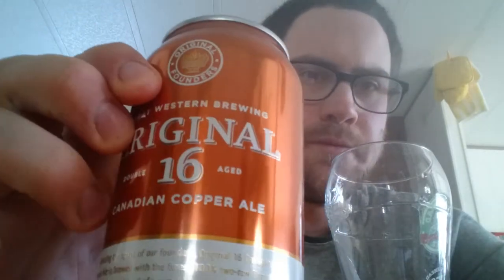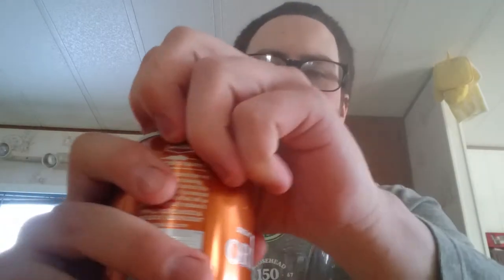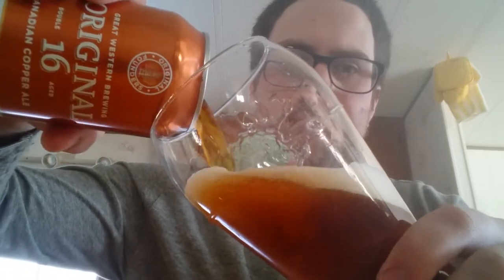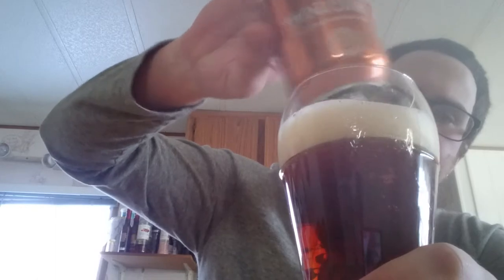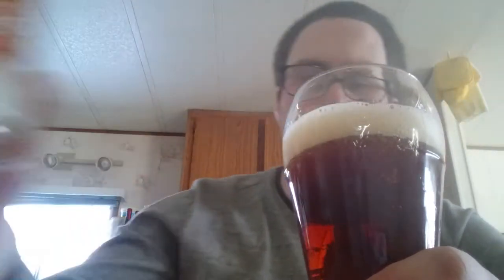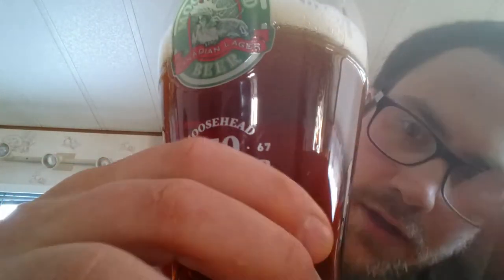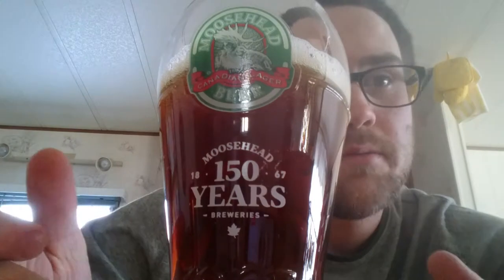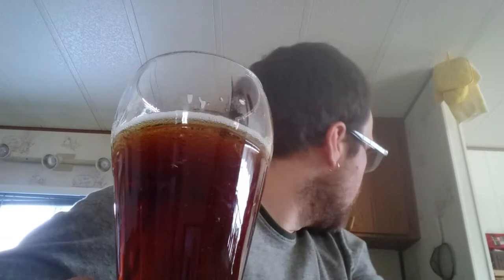Great Western Original 16 Copper Ale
Great Western Original 16 Canadian Copper Ale 5.2%abv.